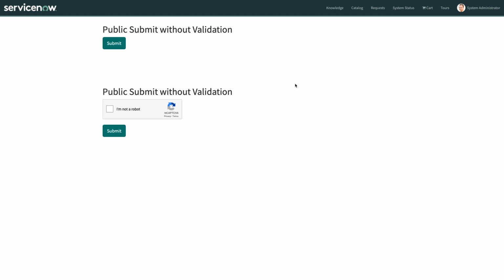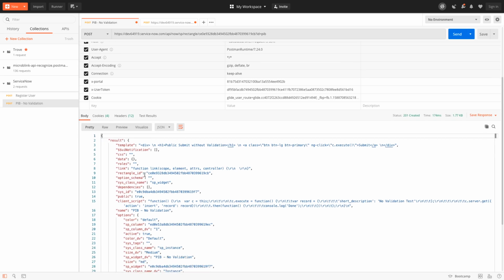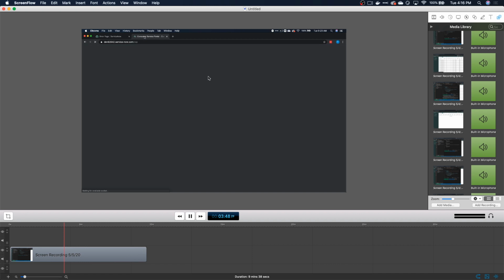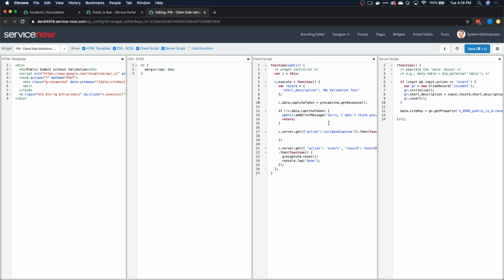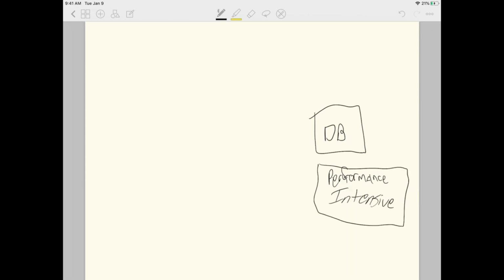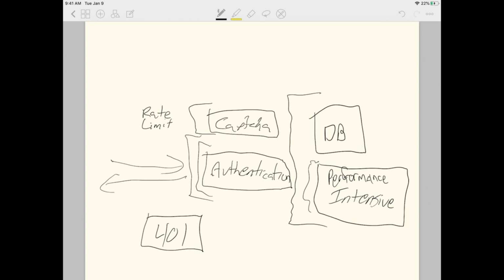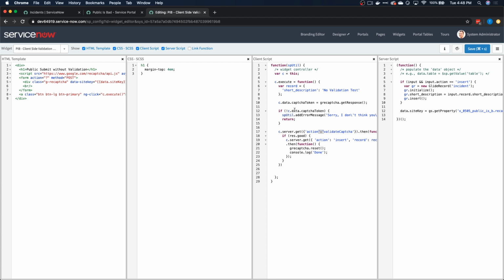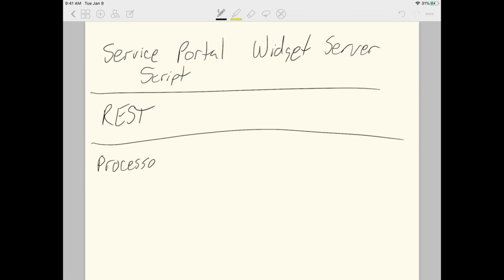Problems with Making Public Forms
In this episode, I discuss some of the issues with creating public forms on ServiceNow and Service Portal.  There's more to it than the issues most are familiar with such as getting UI Policies, Client Scripts, and submission to work correctly.  We often overlook the security implications of creating public forms such as denial of service vulnerability and exposure of data.  It's the latter issues that I tackle in this episode focusing particularly on denial of service and how improper implementations of Google Recaptcha fail to protect.